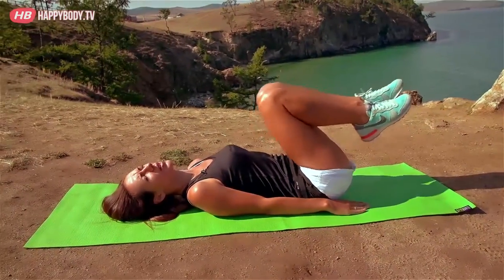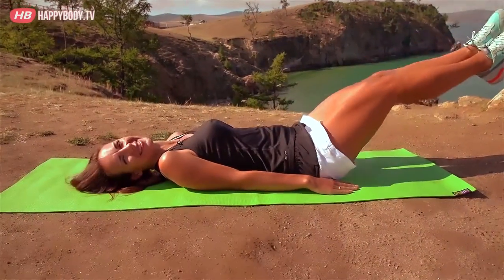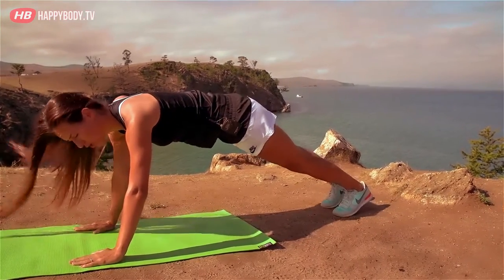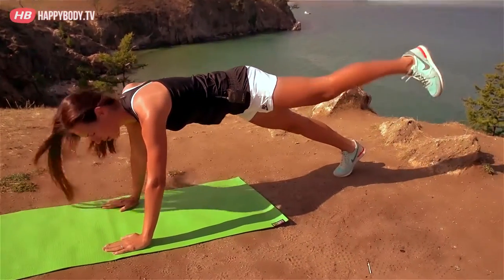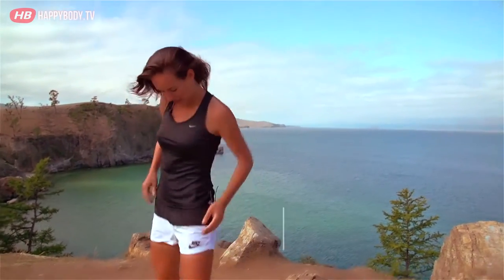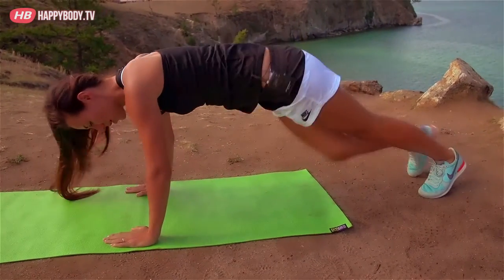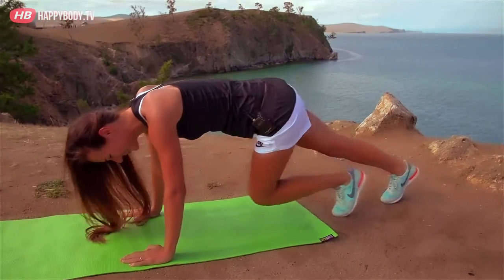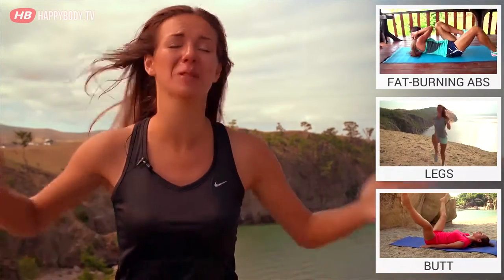5 Best Lower ABS Exercises. Workout Routine For Women. Elena Power.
People like the marked lower abs. And for good reason — they’re the pinnacle of abdominal craftsmanship and the  embodiment of physical glamour. Lower abs are the final piece of the abdominal puzzle. They signal the actualization of a six-pack — or maybe even an eight-pack — given that body fat sheds from top-to-bottom.Fat in that area is the last to go, and the absolute first to come back when your diet slips for even a millisecond. This is the most common problem after giving birth.

Sure, a more toned midsection can ease your bathing-suit anxiety. But it can also protect you from injury: research shows that a strong transversus abdominis—the muscle that wraps around the torso — stabilizes your back, which makes it easier to lift anything, whether it’s kids or grocery bags. These five best lower ab workouts are considered to work this problematic area.

The routine is comprised of the most effective exercises to engage the abdominal muscles and shape up your sides together with your legs. You are not likely to experience any difficulty while doing any exercises. You are recommended to do these exercises in combination with other workouts in order to achieve the best results. Be sure that these exercises help you to be toned in no time.

Exercises:
0:40 Reverse crunch: 30 seconds
1:28 Plank with leg lifts: 30 seconds
2:10 Leg drop: 30 seconds
3:06 Twisting windmill: 30 seconds
3:54 Plank crunch: 30 seconds

0:00 Good Feeling
0:31 Streamline
4:38 Golden Days